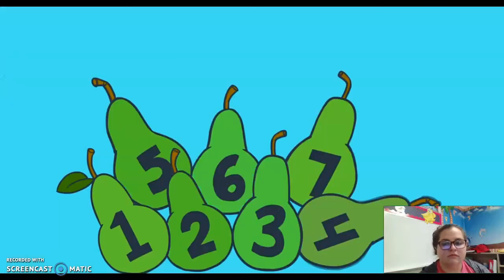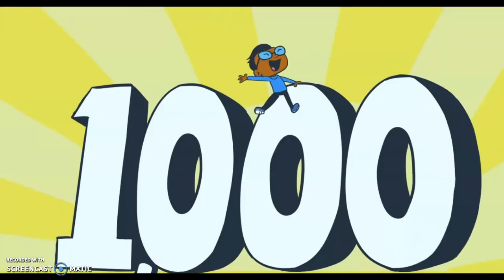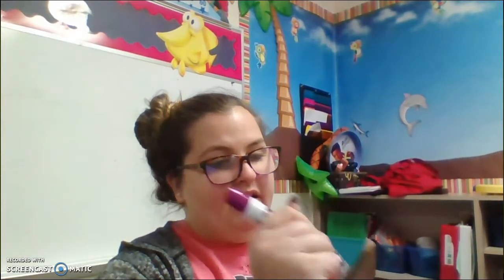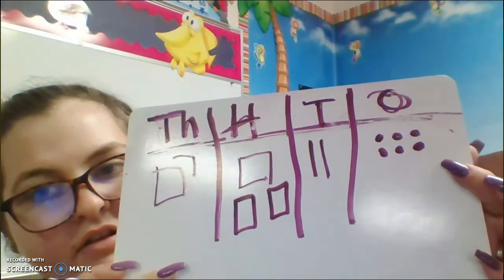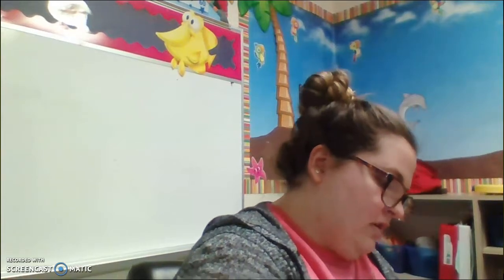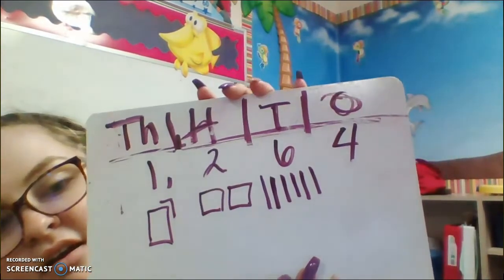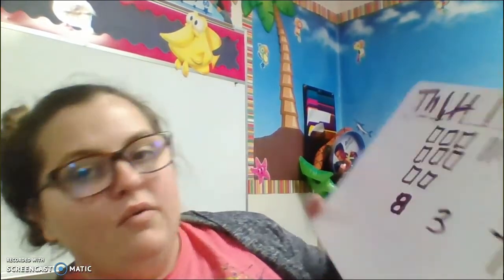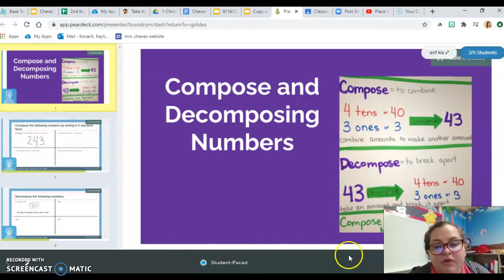composing and decomposing thousands